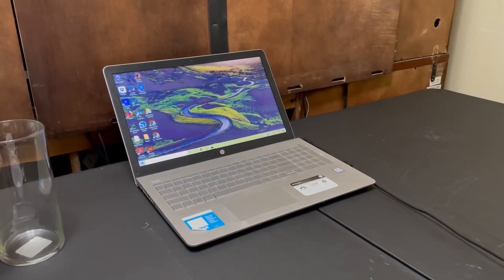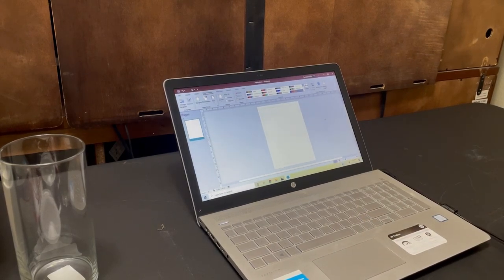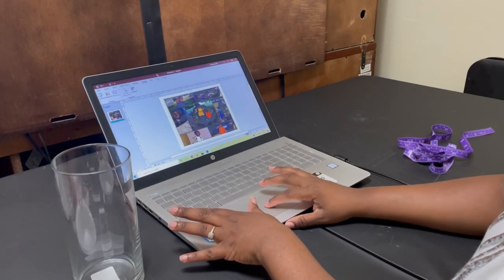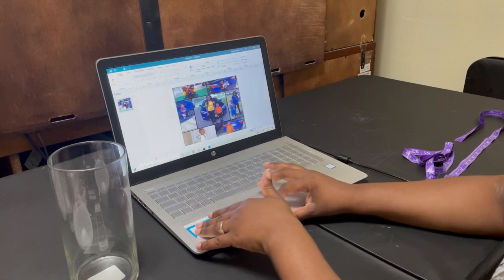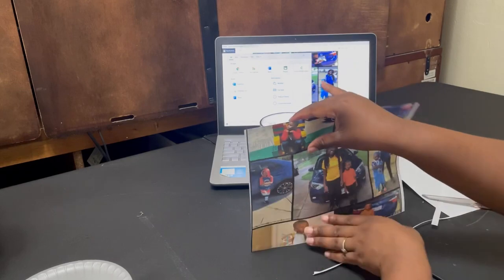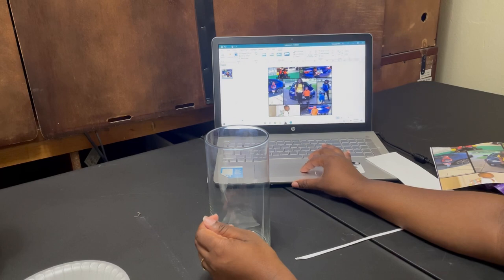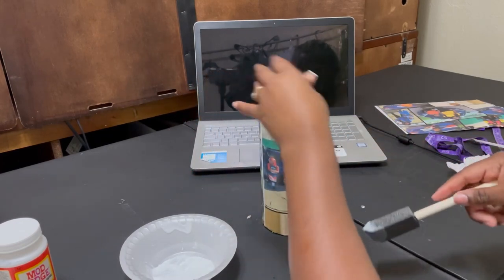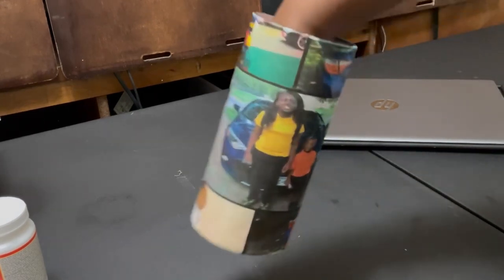DIY Dollar Tree Picture Vase Mother’s Day Gift Idea